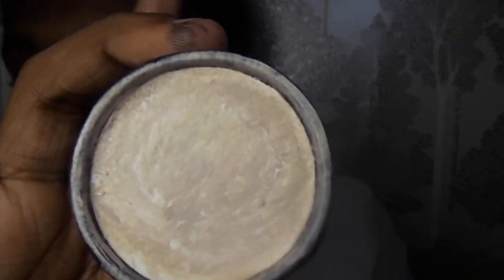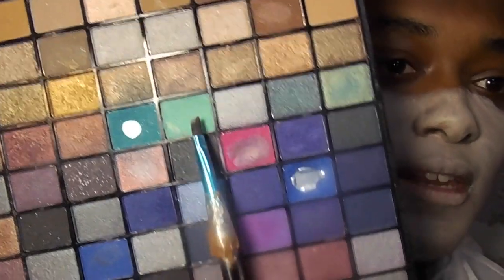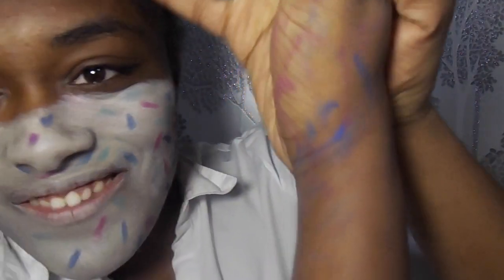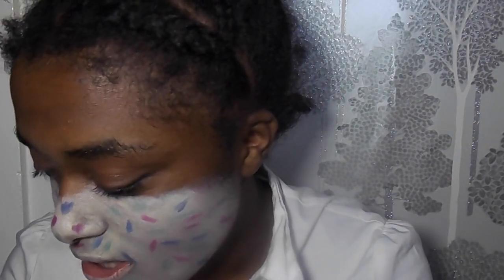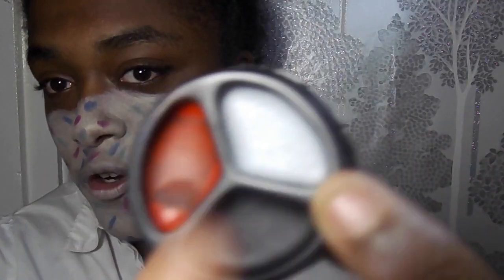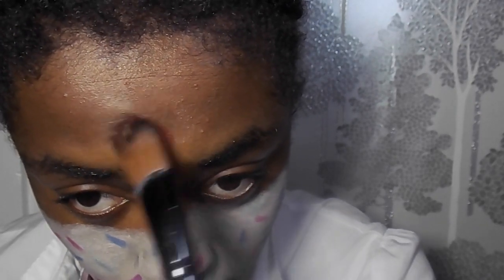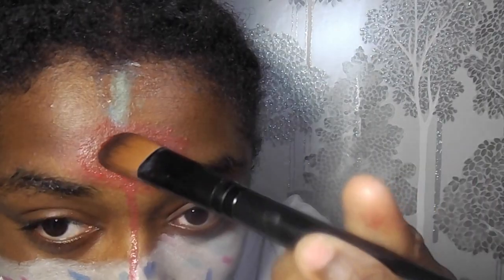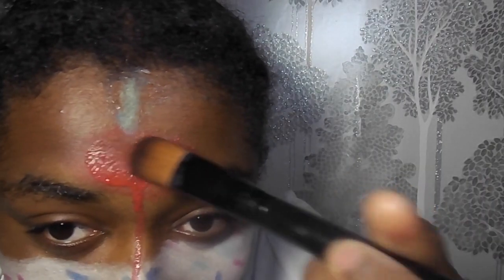CAKE MAKEUP TUTORIAL 2018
yummy

➣Snap chat/ chy_world

→Where are you from? / united kingdom

→What do you use to edit with? / iMovie

→What do you use to edit on ?/ MacBook Air